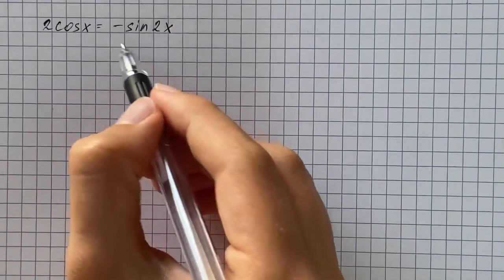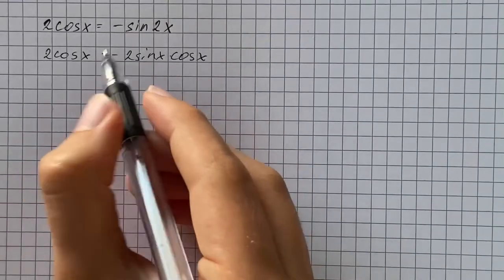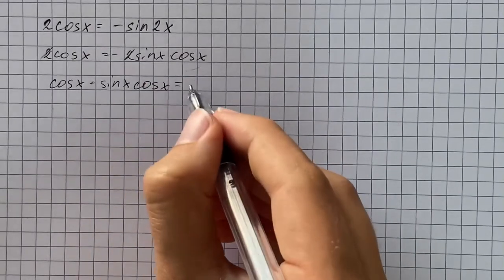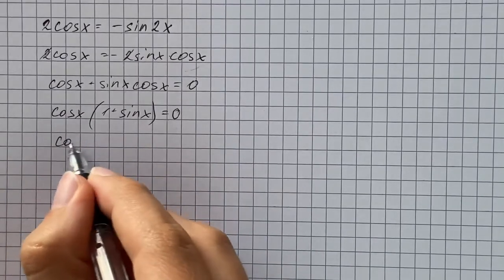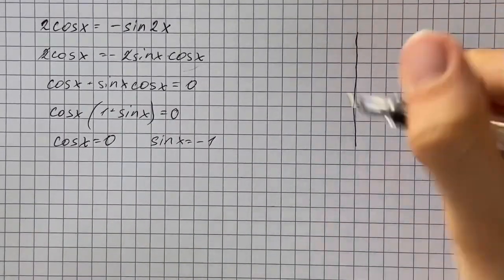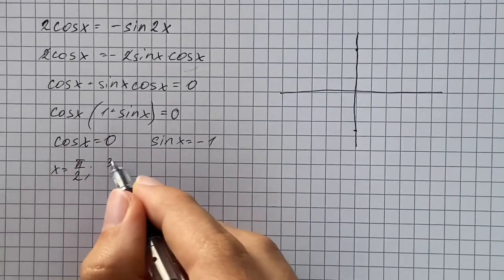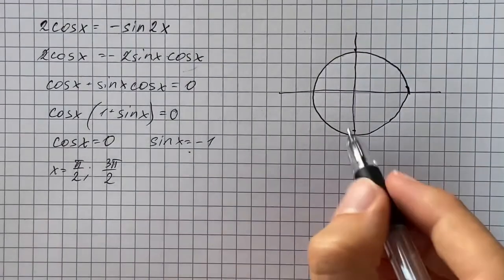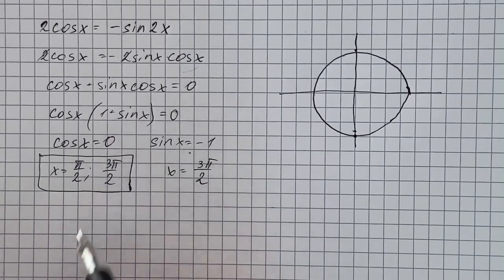Find all values of x in the interval [0, 2π] that satisfy the equation: 2 cos x= -sin2x | Plainmath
Solution to Geometry question: Find all values of x in the interval [0, 2π] that satisfy the equation: 2 cos x= -sin2x